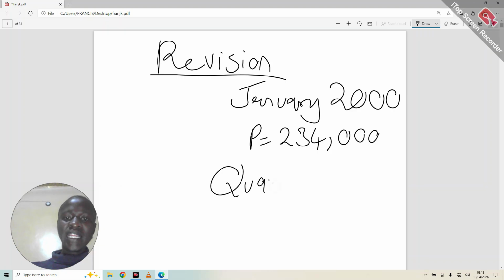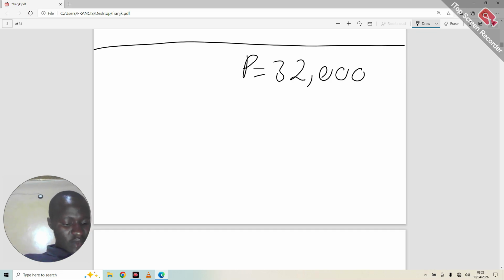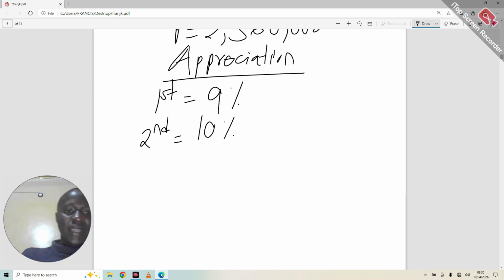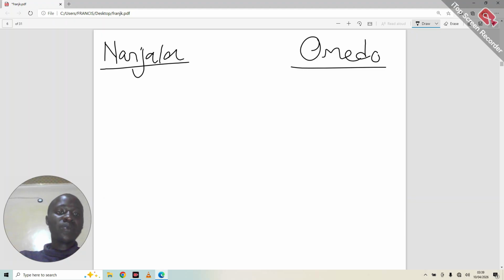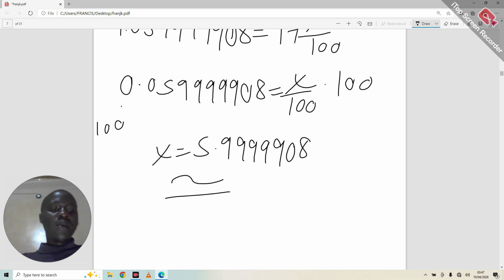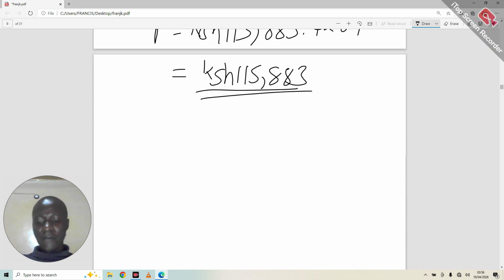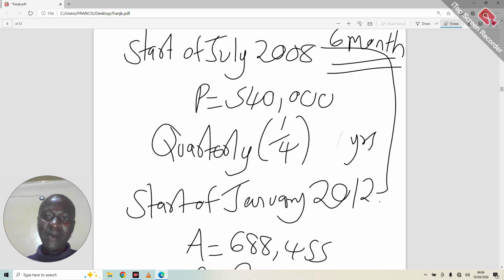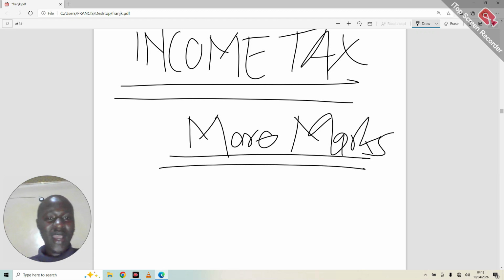KCSE Mathematics | Commercial Arithmetic II: Topic Revision & Practice | Part 4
In this lesson, we revise the key concepts covered in the previous Commercial Arithmetic II lessons. The revision is designed to strengthen your understanding and prepare you for KCSE Mathematics examination questions.
This lesson is ideal for:
KCSE candidates
Anyone revising Commercial Arithmetic